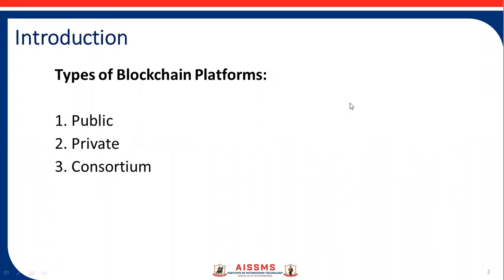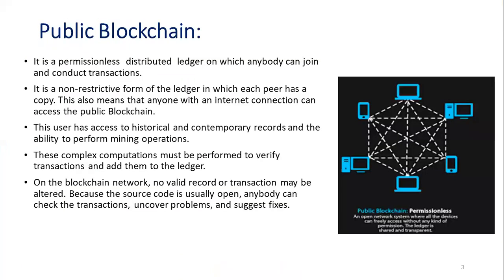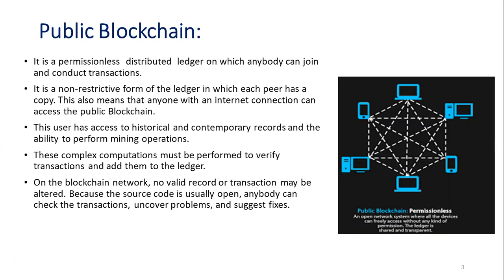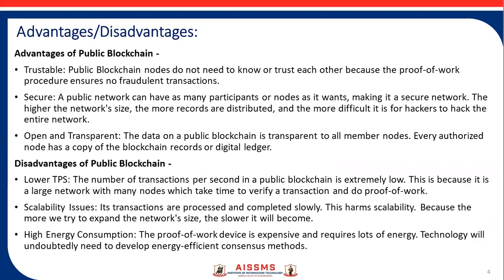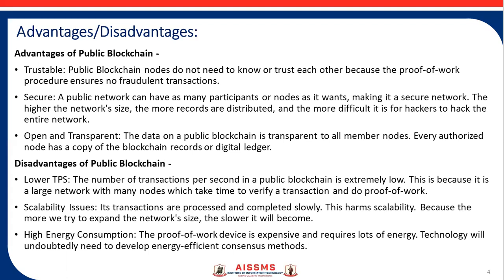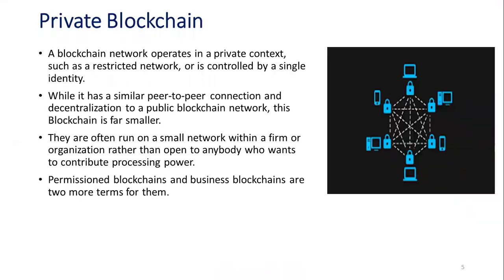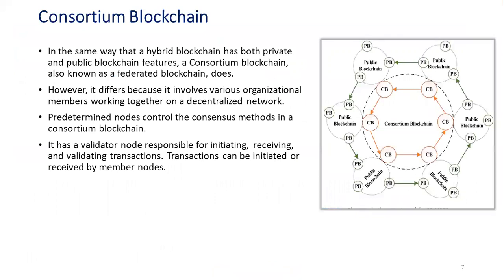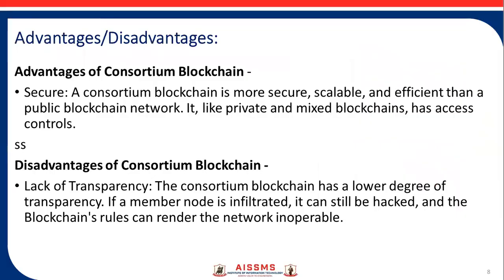Blockchain platforms- by Sonali Nawale-Kanawade